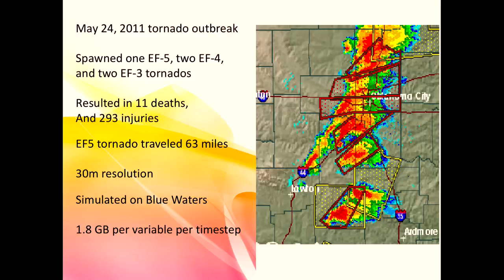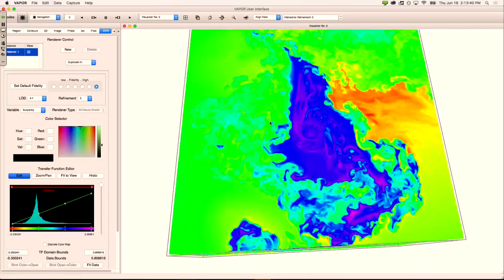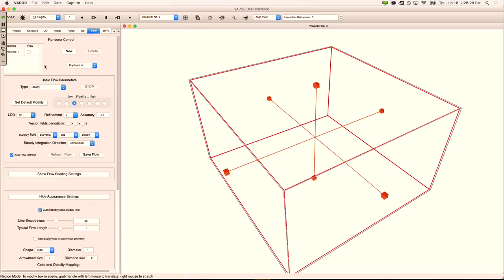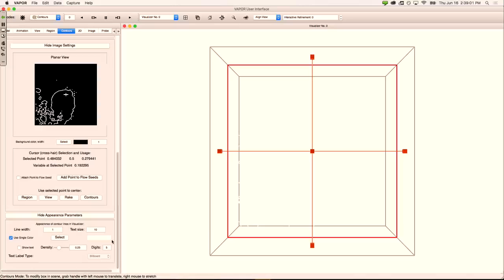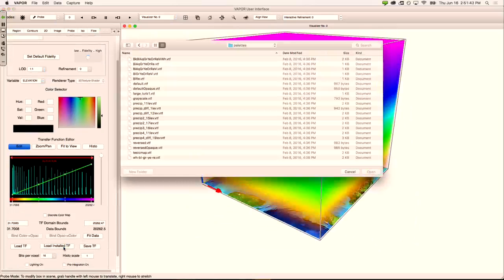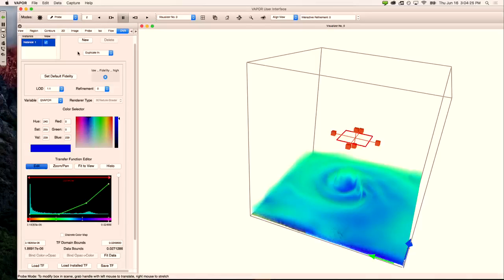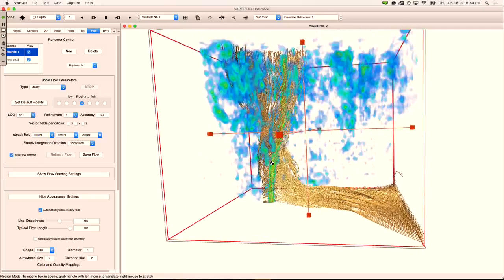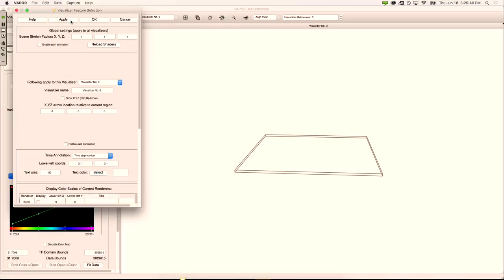Visualizing an F5 Tornado with Vapor - Xsede Tutorial 2016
Scott Pearse, of the CISL Data Analysis Services Group, will shows how to use VAPOR’s open-source rendering tools to exemplify key features in a first-of-its-kind F5 tornado simulation.

Attendees are encouraged to acquire the tornado data from VAPOR's example data library available Viewers will then be able to render the demonstrated visualizations on whatever system they choose (Linux, Mac, or Windows). VAPOR can also be run on desktop or supercomputing resources, provided they contain a modern GPU.

Load Data - 13:00
Volume Rendering - 14:35
Transfer Function - 17:10
Derived Variables with Python - 21:00
Flow Rendering - 28:00
Barb Rendering - 34:34
Probe (Slice) Rendering - 37:25
Contour Rendering - 40:43
Isosurface Rendering - 43:07
Converting Data to VDC - 47:12
Q&A - 53:13